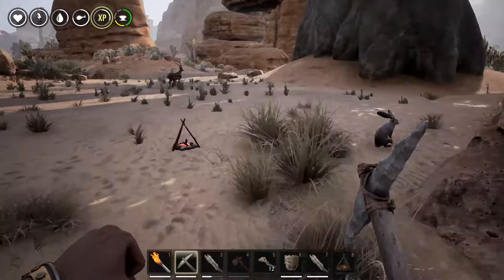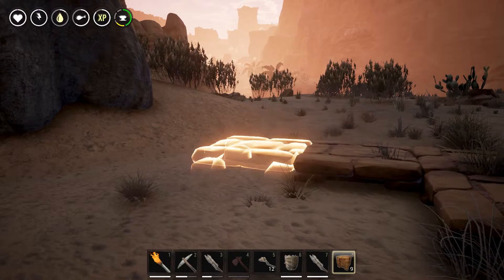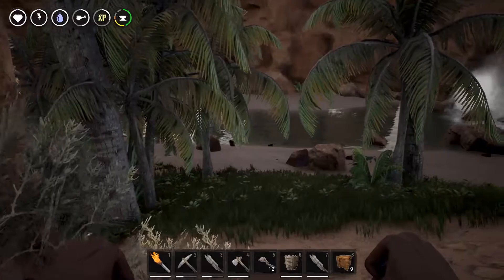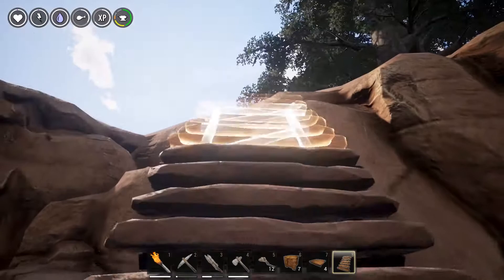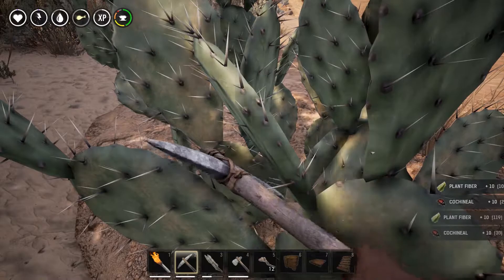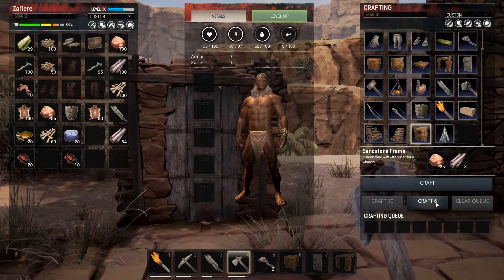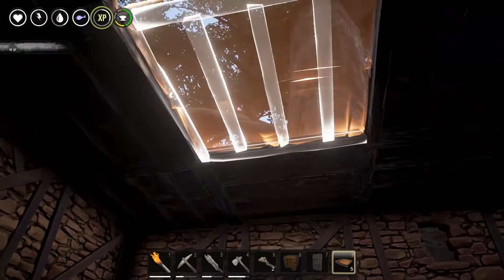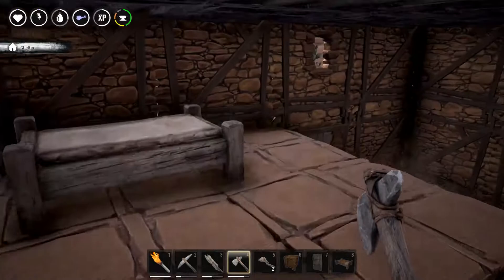Conan Exiles First Base Place !! | Lets Play conan exiles gameplay | Z1 Gaming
Conan Exiles First Base Place !! | Lets Play conan exiles gameplay | Z1 Gaming. In this episode of conan exiles we build our first base and get some of the basic of the game started.

Conan Exiles is an open-world survival game. You are an exile, one of thousands cast out to fend for themselves in a barbaric wasteland swept by terrible sandstorms and besieged on every side by enemies. Here you must fight to survive, build and dominate. PC Early Access January 31 2017. Xbox One Game Preview Spring 2017

Play in the world of Conan the Barbarian. Explore a unique part of Hyboria and discover places, people and monsters known from the Conan stories.

Engage in dynamic, bloody, fast-paced combat and unleash your fury upon your opponents. Chop off arms, legs and heads as you crush your enemies.

Survive as an exile cast into a savage, brutal world. Hone your skills, grow your strength and learn to master the rough environment.

Harvest resources, craft tools and forge weapons. Build structures and entire settlements. Bring civilization to the exiled lands.

Drive your enemies before you and sacrifice them on the altars of the gods to shift the balance of power. Make allies and go to war to capture enemy settlements and strongholds.

Survive, build, and dominate. Play alone in single-player mode, or forge alliances and make enemies online on both public and private servers.

Games !!

Lets Get Social ?!!